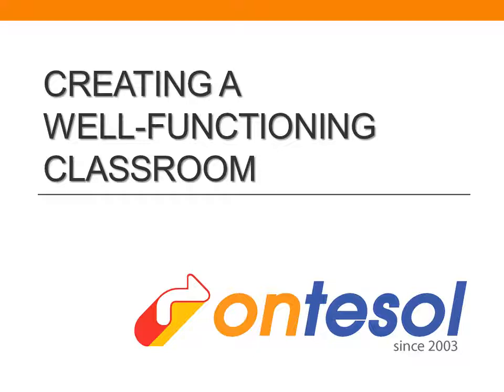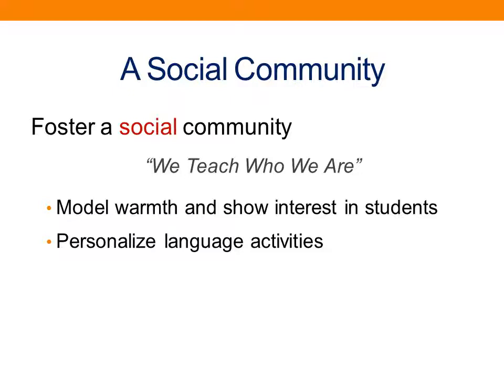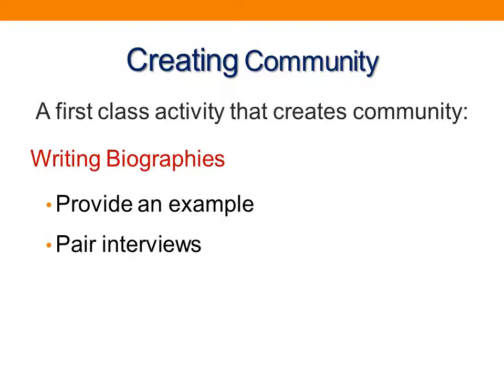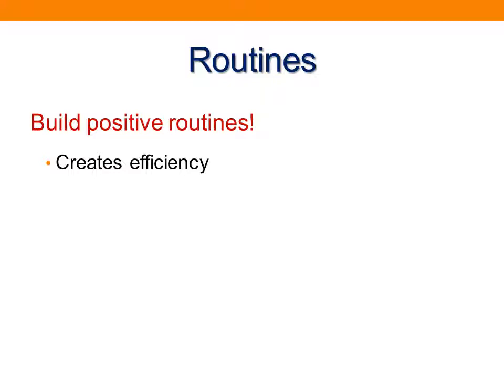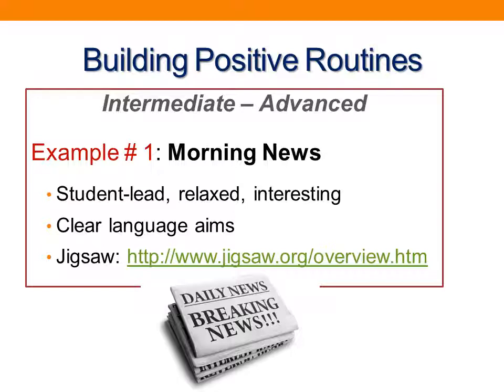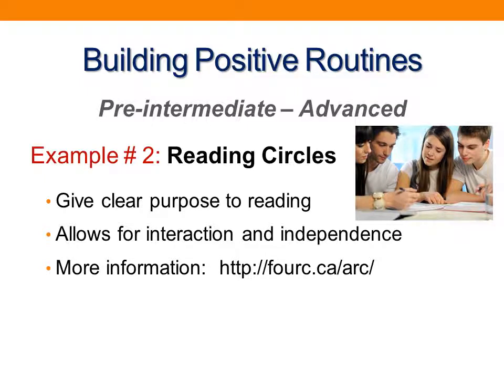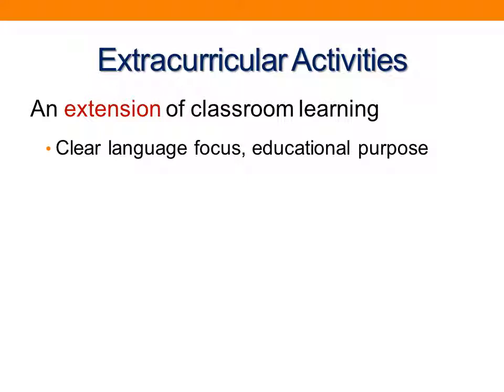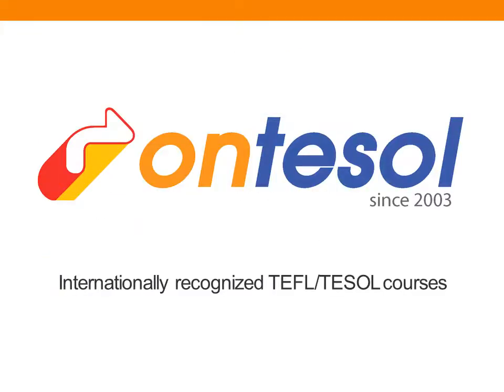TESOL Tutorial: Creating a Well-Functioning Classroom